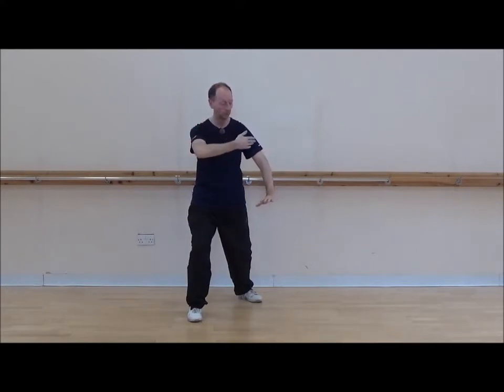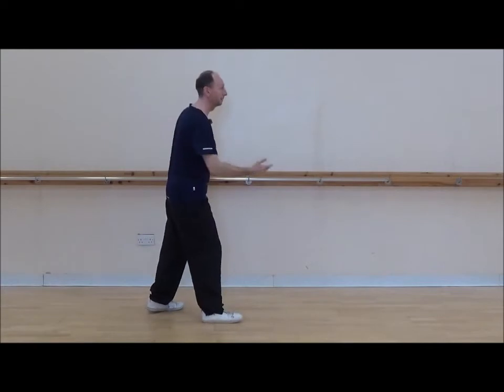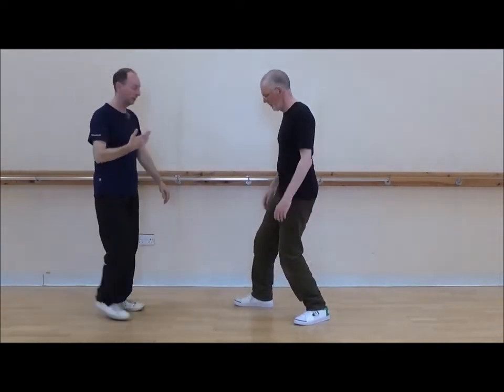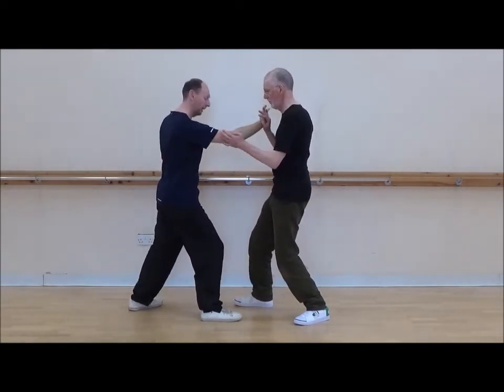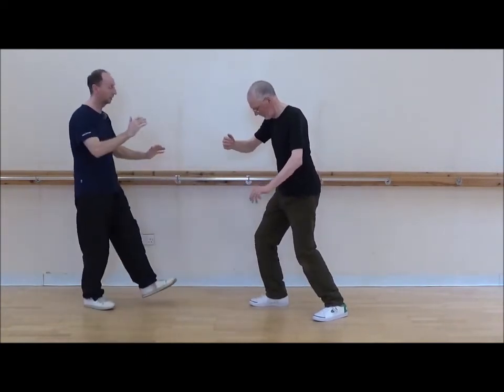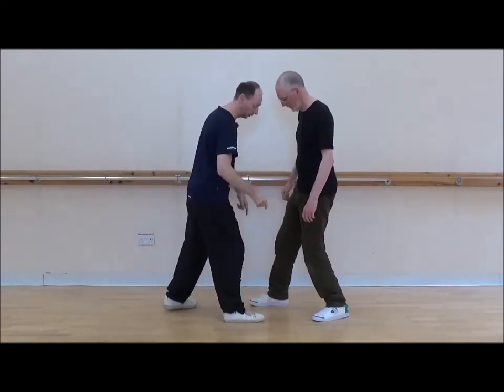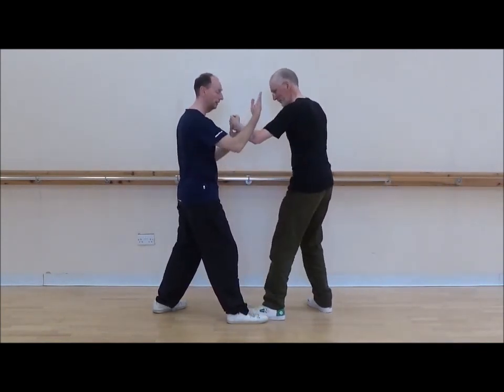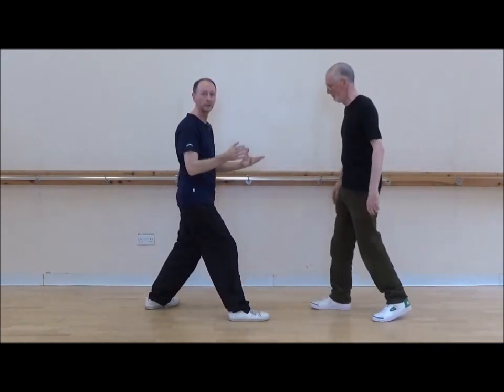Tai Chi Roundness my version with Sifu Paul Nathan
A description of how to have roundness in Tai Chi.

Facebook groups page: Tai Chi Heaven and Earth